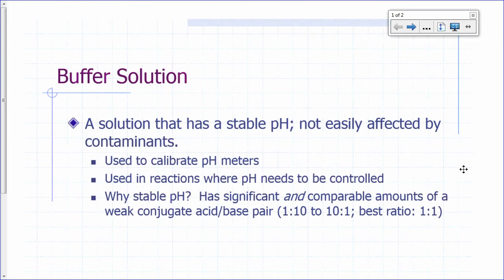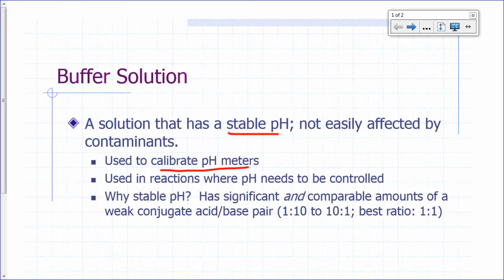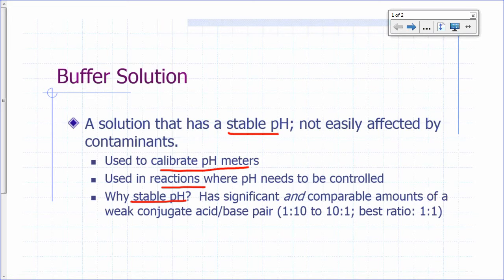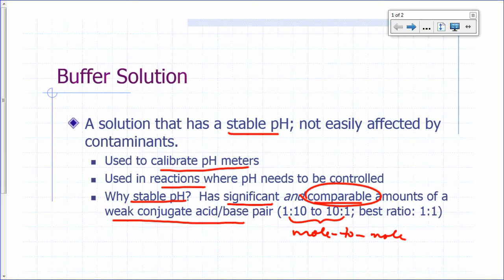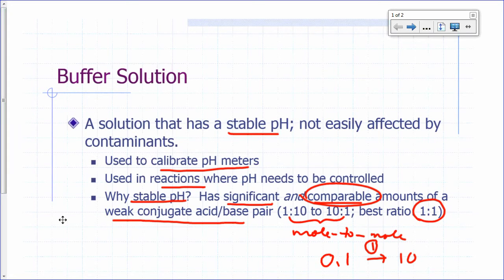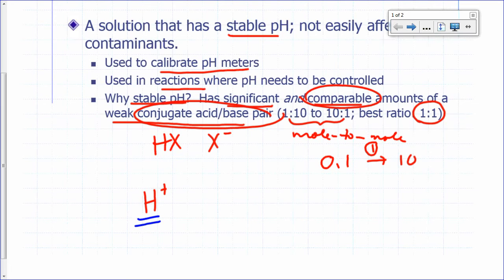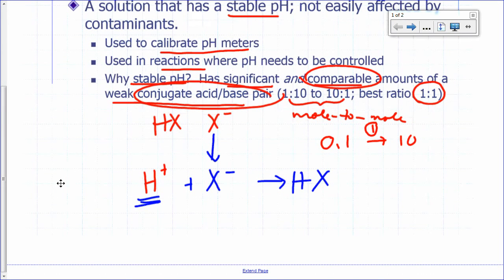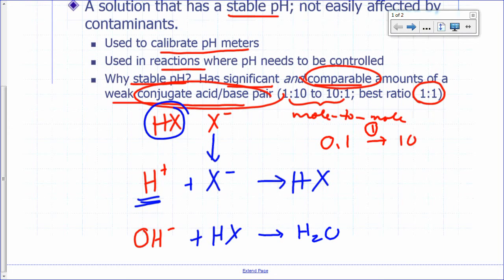Aqueous Equilibria 28 - Buffers - 2m:48s